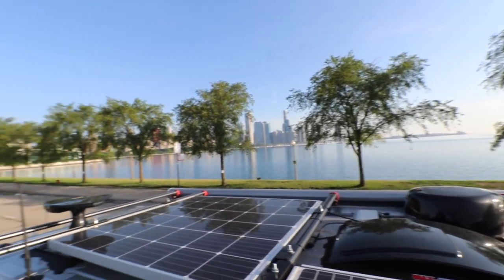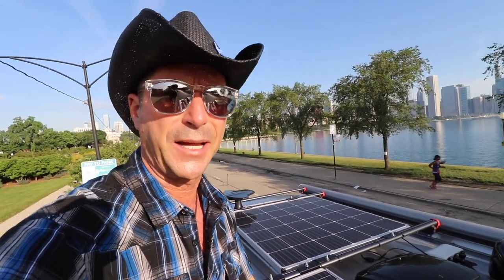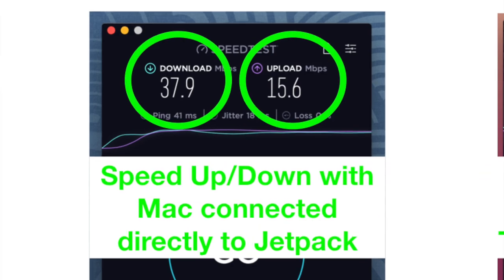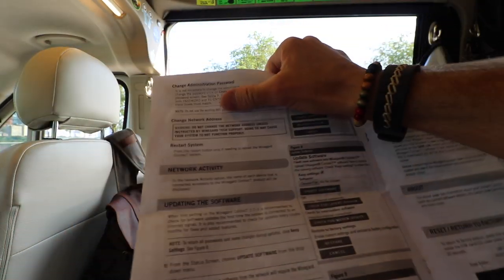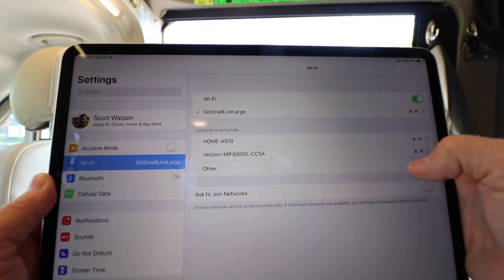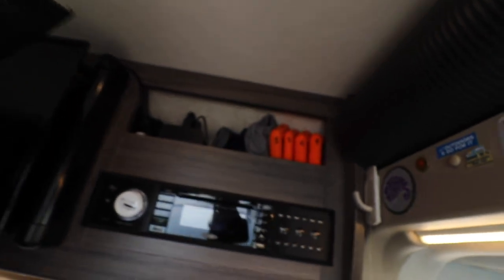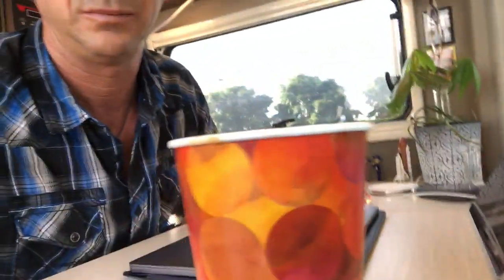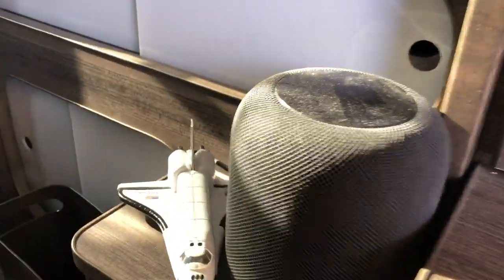RV WIFI & INTERNET SOLVED with Winegard & Verizon | Vanlife in a Travato GL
Published 29-Jun-19

❓& 🅰️ FRIDAY Viewer questions answered.

With so many great questions coming in about my WiFi and Internet setup, I go into detail how I leverage Verizon’s JetPack hotspot and the roof-mounted Winegard WiFi + 4G cellular antenna system.

ABOUT Go Small. Live Large! 🚐
My name is Scott. I live and work full-time from my Winnebago Travato GL, a 21’ Class B RV camper van. I share stories of interesting PLACES, fascinating PEOPLE, working as a DIGITAL NOMAD, and full-time VANLIFE as I roam around North America. My hope is to inspire others to live a richer, life by getting out their comfort zone; to Go Small to Live Large!

TWO VIDEOS each week
Travel & Vanlife video is published on Tuesday
Viewer questions are answered on Friday

Then We Cross America (Instrumental Version)Then We Cross America (Instrumental Version), by Johan Glössner
Greyhound To Chicago (Instrumental Version)Greyhound To Chicago (Instrumental Version), by David Björk
Long Road Truckin’, by River Run Dry
Mountain Prairies, by Louis Nichols